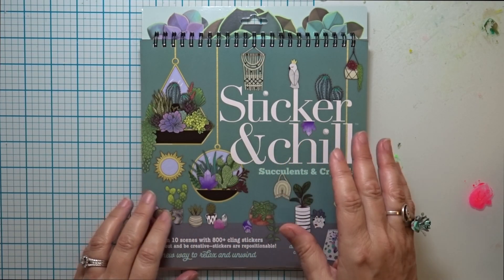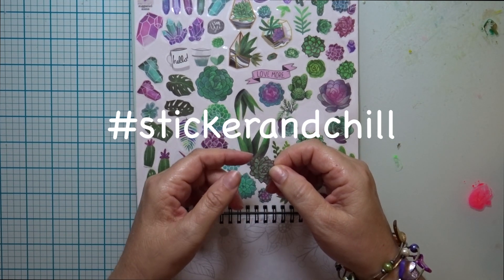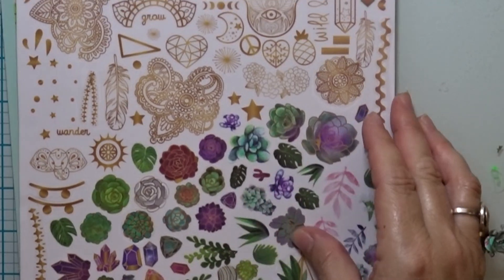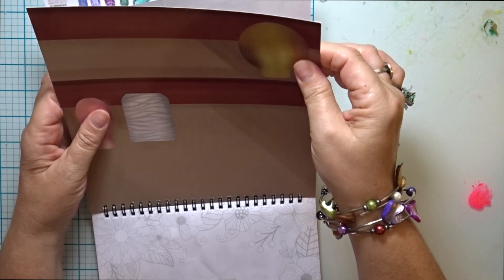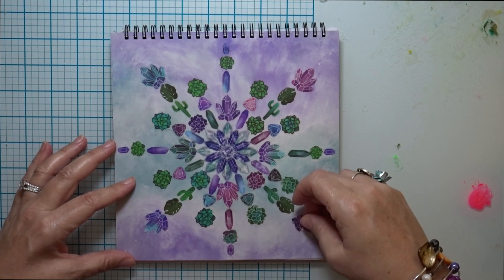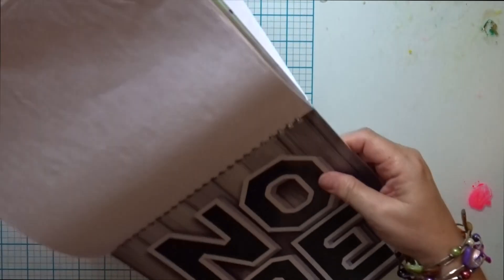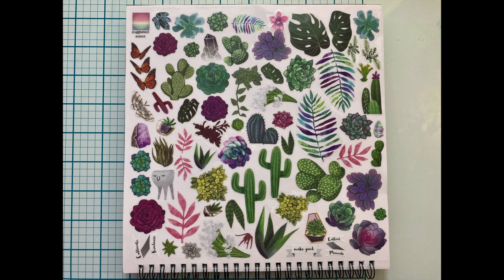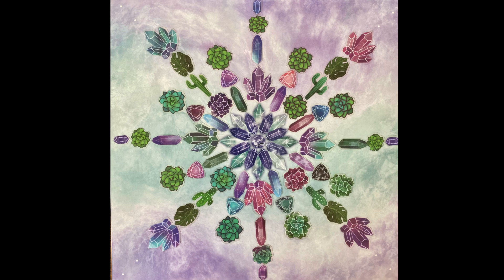🔮CRYSTALS and SUCCULENTS!🌵🪷sticker & chill product review✨mindful art activities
DESCRIPTION✨
Check out this reusable sticker book!  Watch this sticker book flip through of crystal stickers and succulent stickers.  You can make collage art and fun mindful art activities with Sticker & Chill:  Succulents & Crystals, as seen in this sticker book review.

I will review this repositionable sticker art collage book and share the top 5 reasons why I recommend this mindful art activity.  I hope you enjoy seeing these collage art stickers as much as I do!

TIMESTAMP✨
00:00  Introduction
00:43  Beautiful Stickers
02:00  Repositionable Stickers
02:23  Convenient Size
03:03  Mindful Art Activity
03:45  Variety of Background Pages
04:50  One Challenge
05:32  Conclusion

SUPPLIES✨
Sticker & Chill Sticker Book for Adults – 800+ Repositionable Clings Create Designs on 10 Spiral Bound Scene Pages – Easy, Fun & Stress Relieving Relaxation Activity – Succulents & Crystals Series

MUCH GRATITUDE ✨
✅Watch

QUESTION ✨
What do you think about this sticker collage book?  Share your answer in the comments to this video!😀

Title:  🔮CRYSTALS and SUCCULENTS!🌵🪷sticker & chill product review✨mindful art activities
Product:  Sticker & Chill:  Succulents & Crystals
Channel:  Creative Solace Studios
Creator:  Kathleen Arola-Johnson